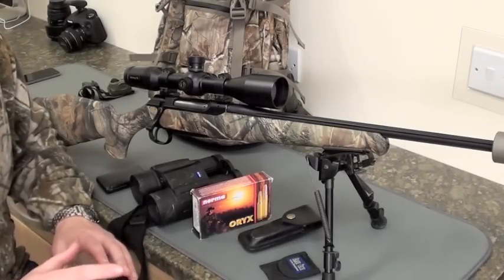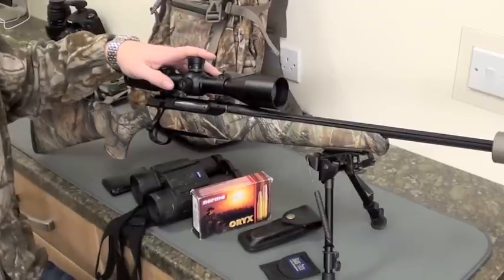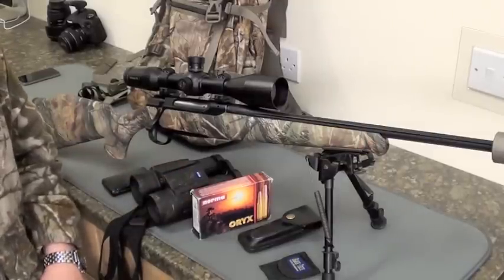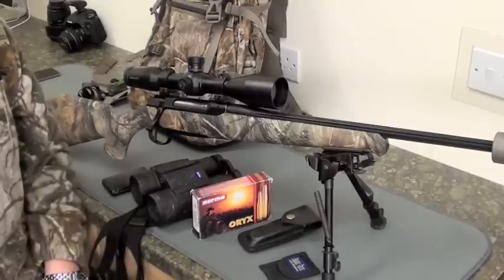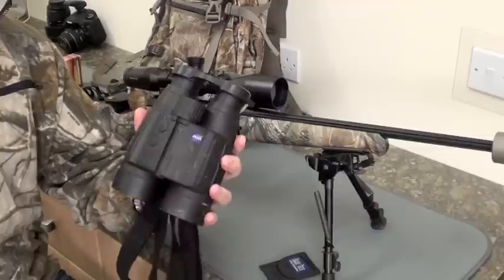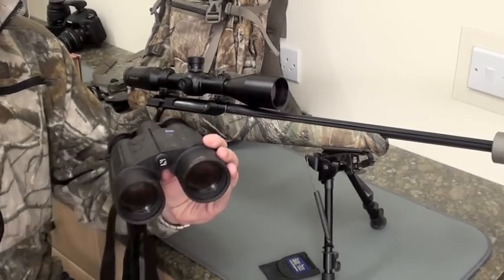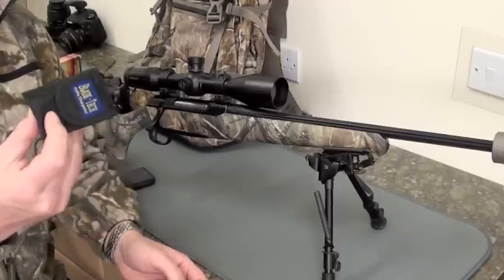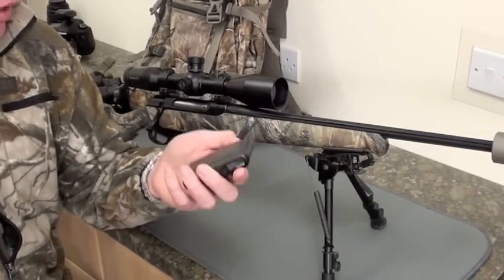Ian's Gear - Deer Stalking with Cervus UK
I'm going hunting for the first time since Christmas tomorrow morning and boy am I ready for it!

We're hunting with Cervus UK in Oxfordshire for an upcoming episode of Fieldsports Britain.

Here's a rundown of the gear I'll be taking and why I've chosen it.